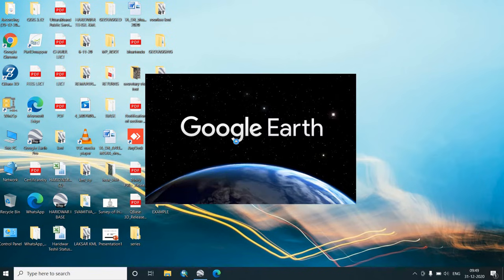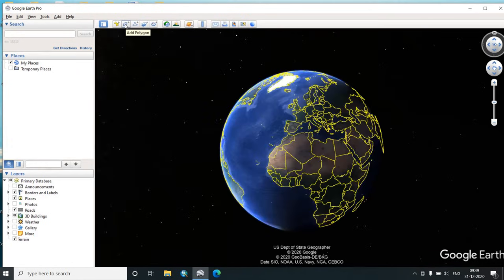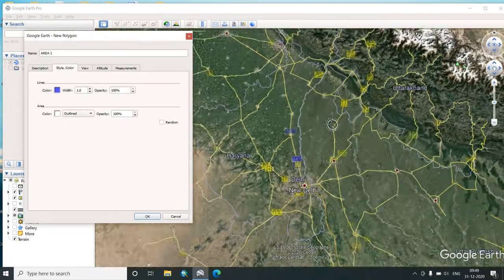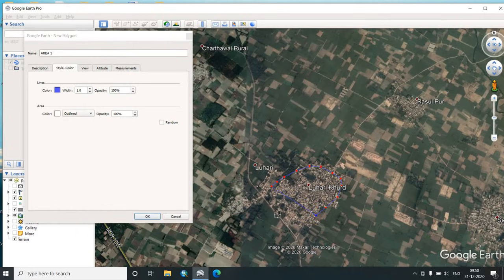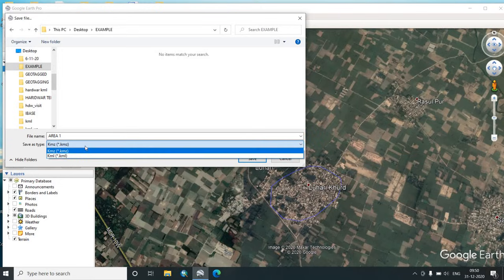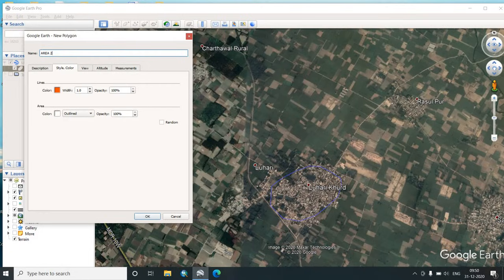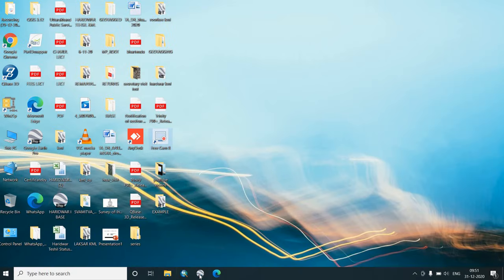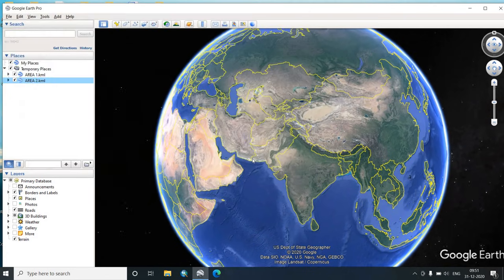How to create a KML file in Google Earth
Creation of a KML file in Google Earth to used for mapping or for Mission planning for Drone Survey.